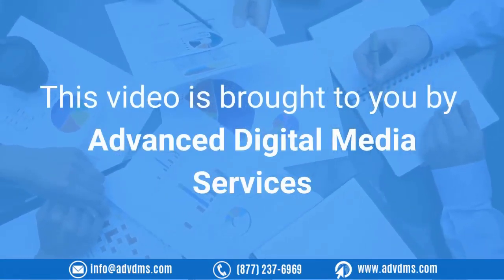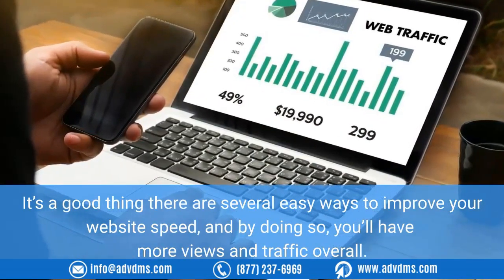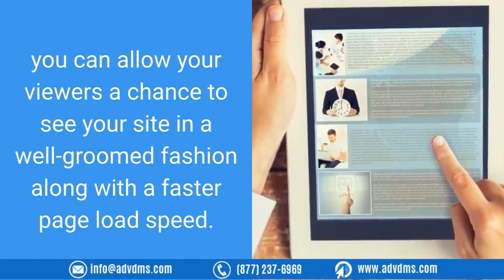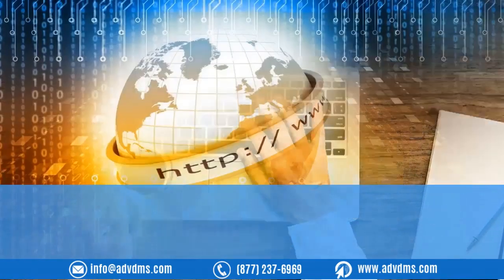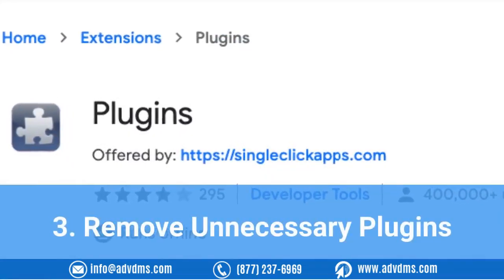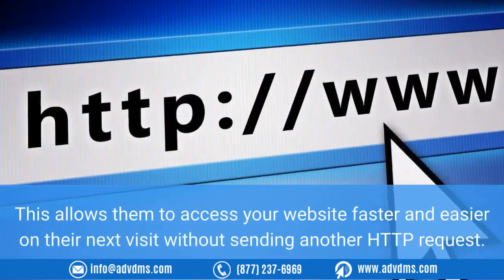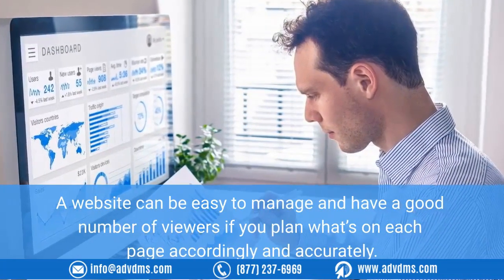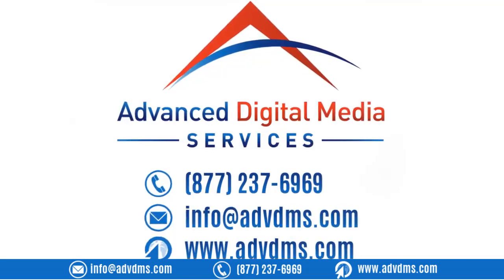5 Tips to Improve Your Website Speed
Consumers expect your website to load quickly. Even just a one-second delay in page load speed can yield up to 11% fewer page views, a 7% loss in conversions, and a 16% decrease in customer satisfaction. Website speed is also one of the main factors Google considers during ranking. It's important to make sure your website is tuned to reduce page load speed. Learn some actionable tweaks in this article!